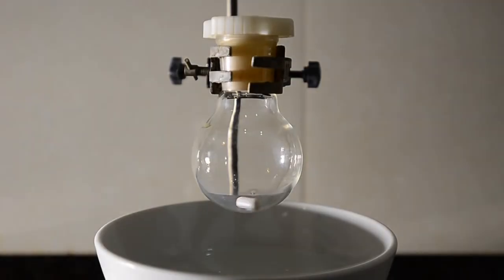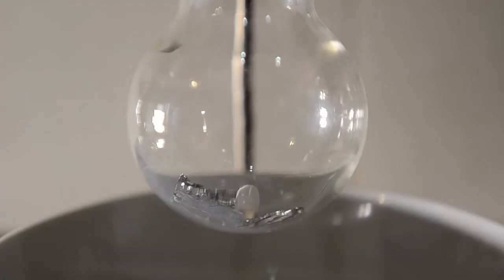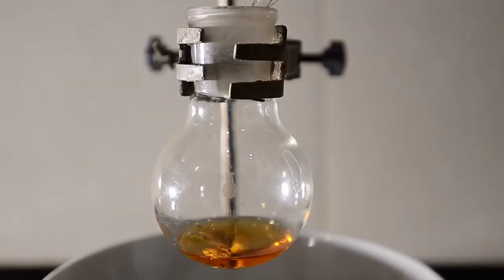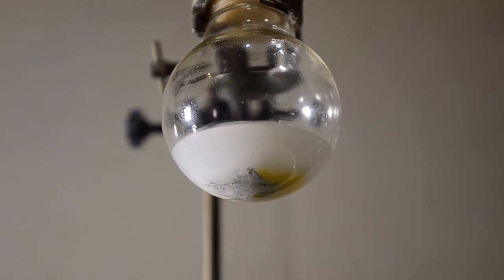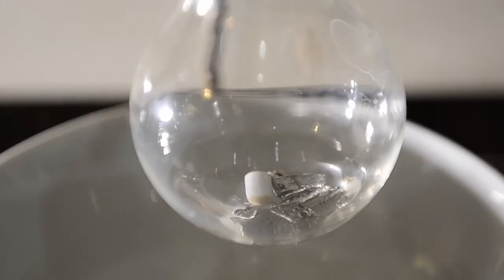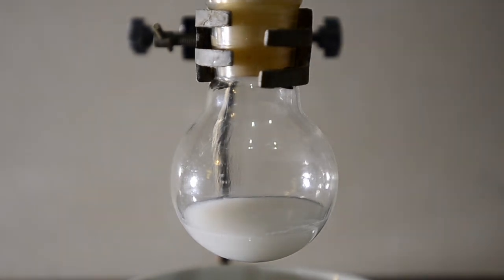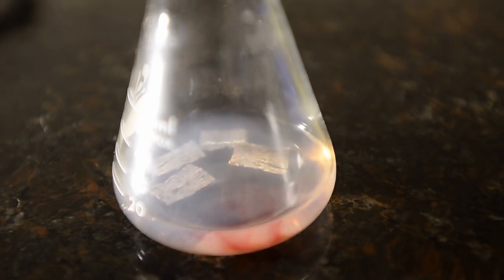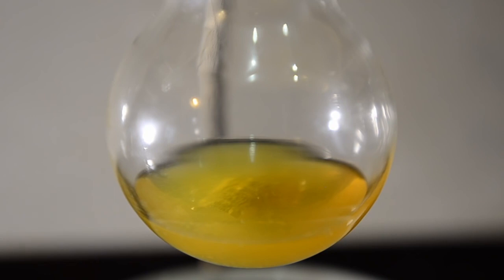[ChemPlayer Reupload]Extreme Grignard reagents how wet can you get